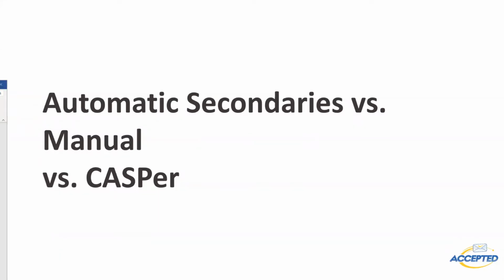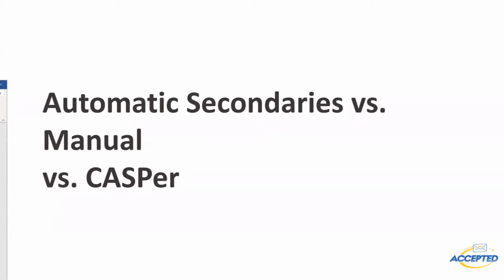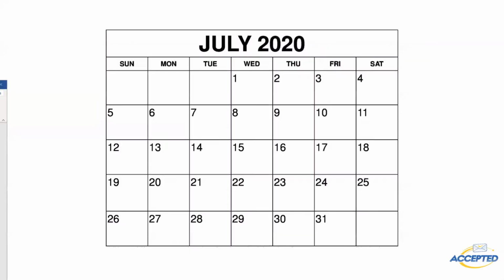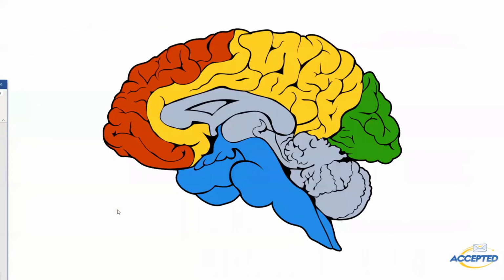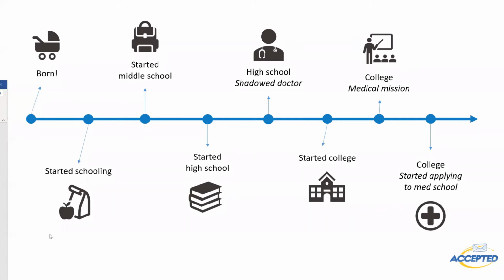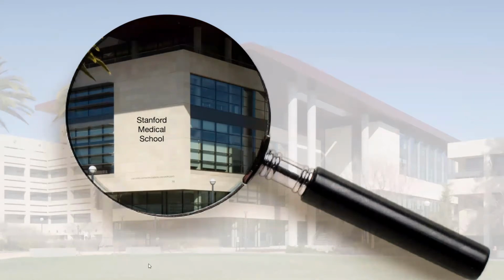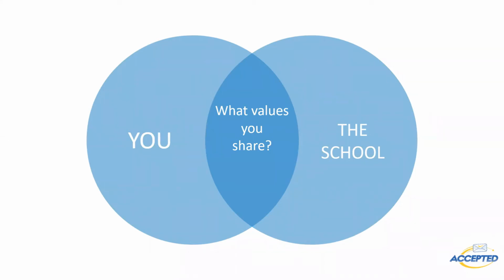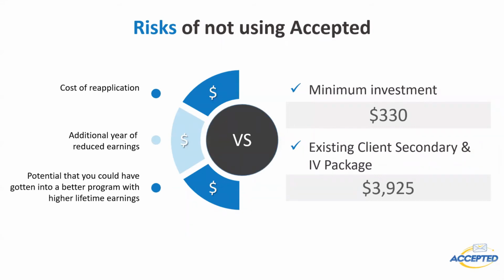How to Create Successful Secondary Applications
Time sure does fly – it seems like as soon as you’ve patted yourself on the back for a job well done on your primary application, it’s time for another round of hard work on your secondaries. Once you begin, how can you take full, strategic advantage of your secondary applications to lift yourself above the crowd and soar confidently into your interviews?

We know that there is a lot of advice out there about the med school application process – and it can be overwhelming to be in the middle of it, wondering if it’s good advice or not. That’s why we created our strategy-oriented webinar, How to Create Successful Secondary Applications.

During the presentation, medical school admissions expert Alicia McNease Nimonkar shares straightforward advice and the helpful tools you need to ace this crucial part of the med application process.